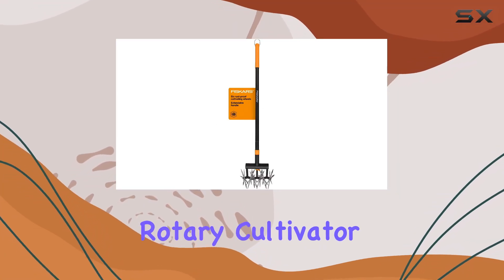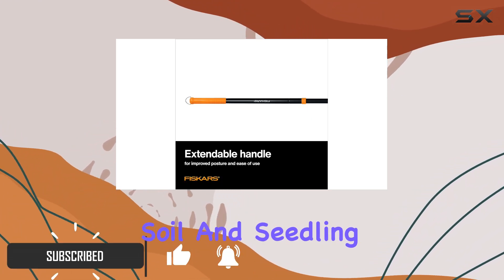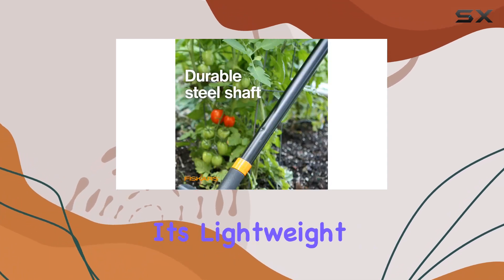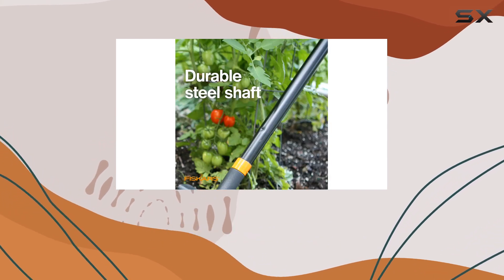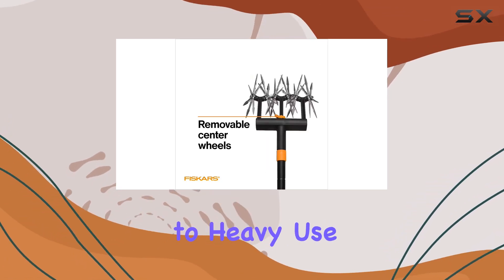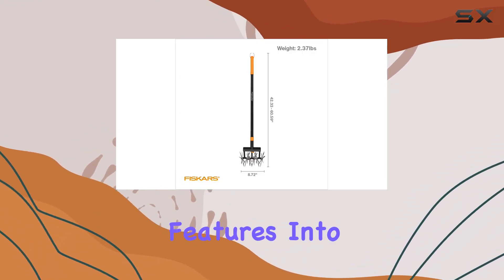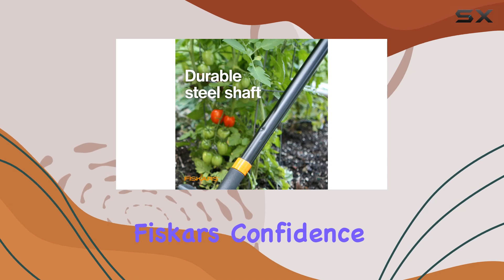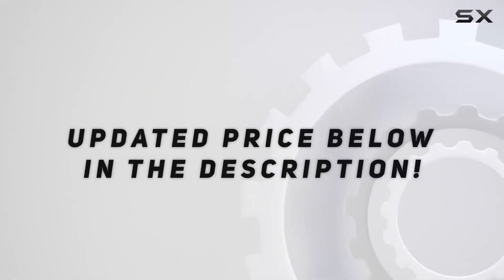Fiskars Telescoping Rotary Cultivator - The Best Garden Tool for Effortless Cultivation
0:00 Intro
0:06 Review

Things that we mentioned in this video:
Fiskars Telescoping Rotary Cultivator : B007WQBELE